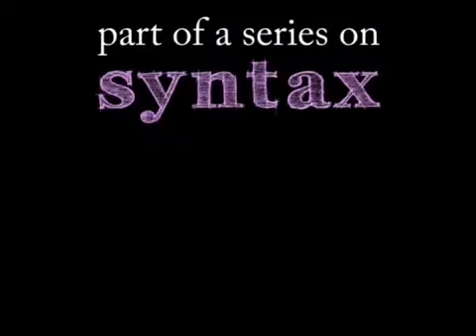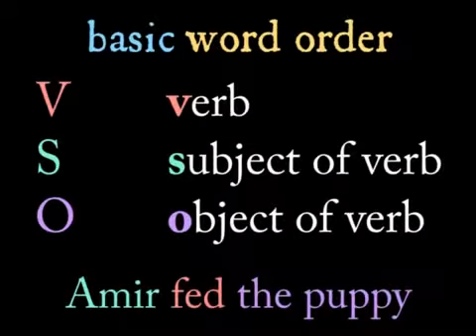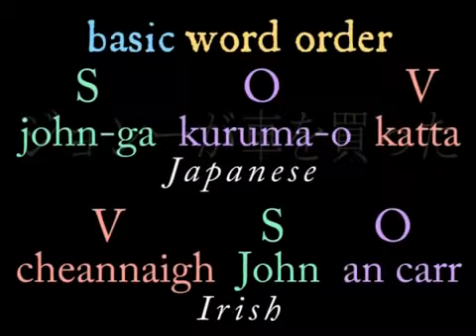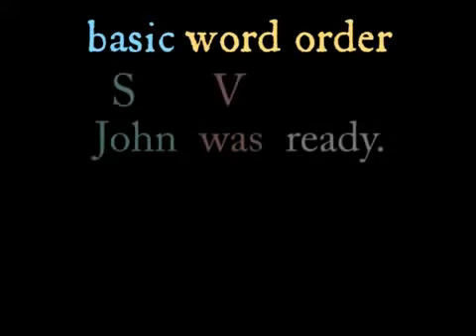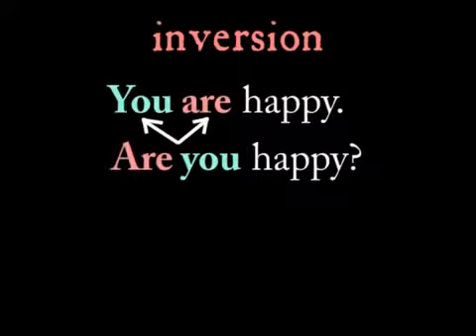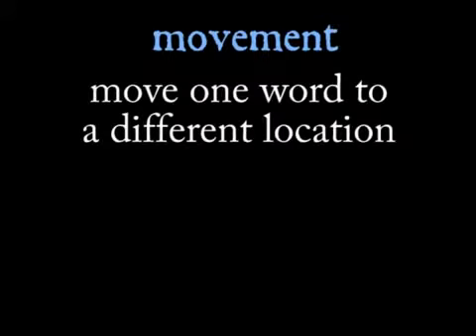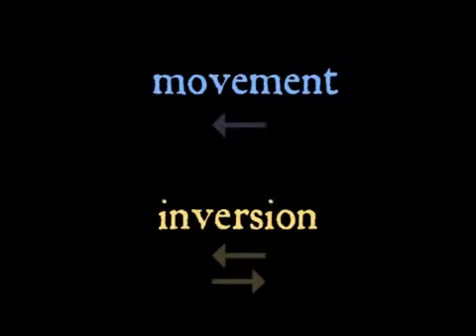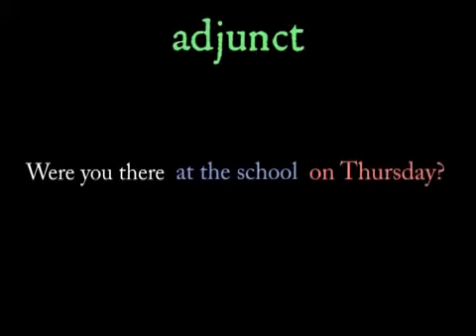Grammar of Sentences Word Order Lesson 3 of 4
Grammar of Sentences  Word Order (Lesson 3 of 4) BY PIYA
คำสั่งพื้นฐาน

ขยายวลี

ภาษาที่ไม่เพียงแค่พึ่งพาคำสั่งขั้นพื้นฐานและการเคลื่อนไหวในการสร้างประโยค เราสามารถขยายประโยคง่ายๆโดยการเพิ่มวัสดุในรูปแบบของคำและวลีใหม่ ยกตัวอย่างเช่นเราสามารถสร้างภาษาเป็นภาษาและจากนั้นเป็นภาษาที่ยาก ขอให้สังเกตว่าวัสดุที่เราเข้ามาอยู่ในหัวของคำนามภาษาทั้งหมดแยกไปทางซ้าย